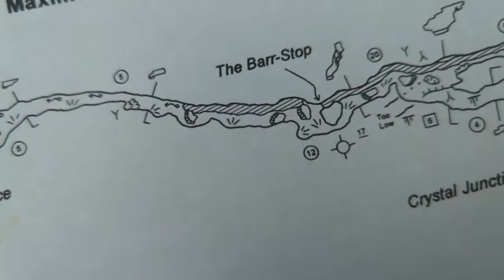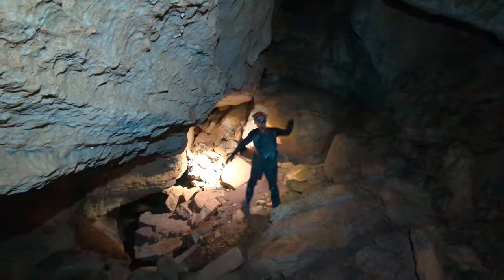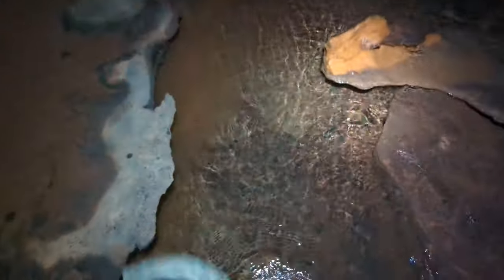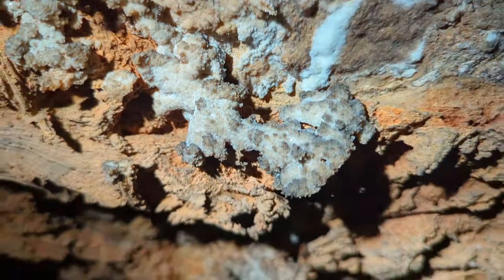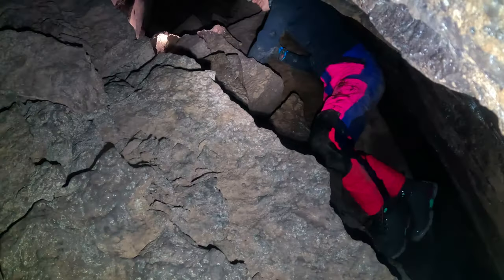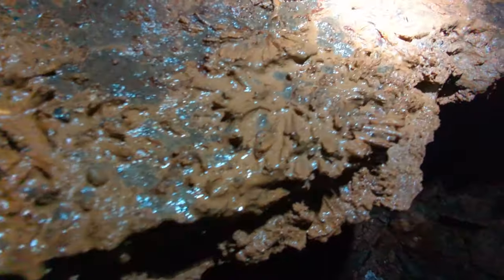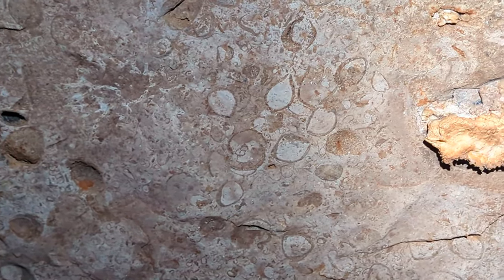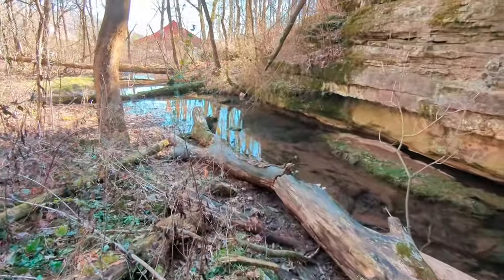JACK DANIEL'S Whiskey Secretly Owns This Cave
Come along with us as we visit this Moore County, Tennessee cave that is rumored to be owned by the famous Jack Daniels Distillery. Rumor has it that they purchased this cave in 1956 as a backup water supply for their Tennessee Whiskey making business. So in the event if their famous cave on site ever went dry or if the water source became contaminated, they would have a backup!

Inside the cave are some cool and pretty formations known as Billy's Beefheart, Jack O' Lantern, and The MegaKiss. We also discover some pretty cool fossils inside the cave as well.